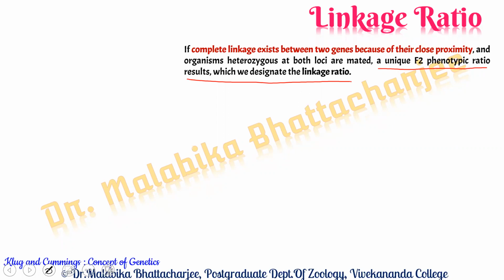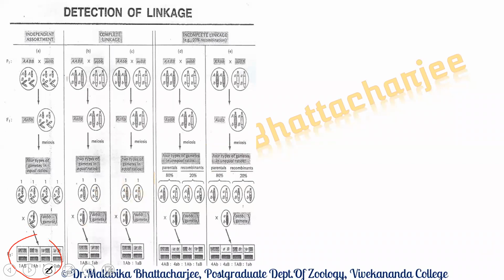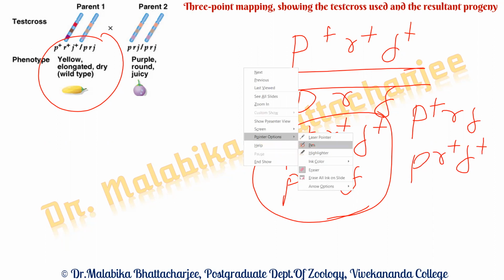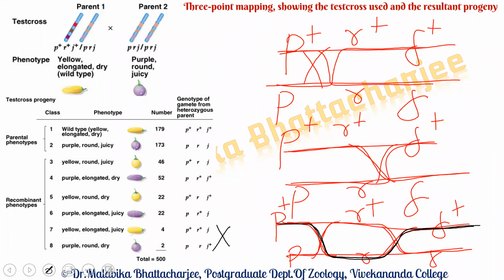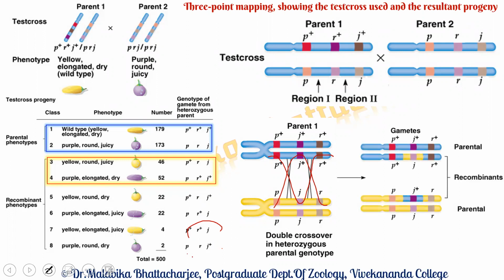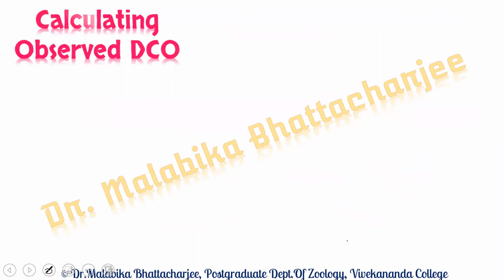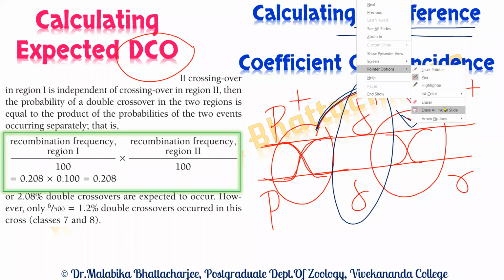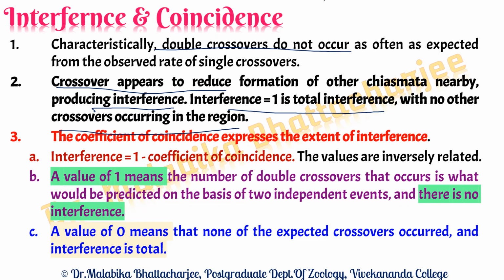CC12 Linkage Group and 3 Point Cross